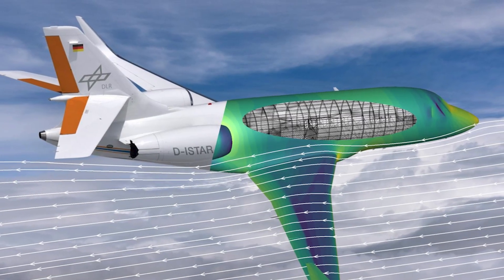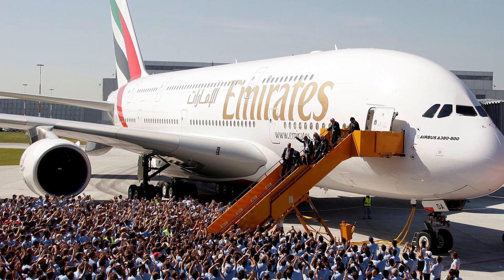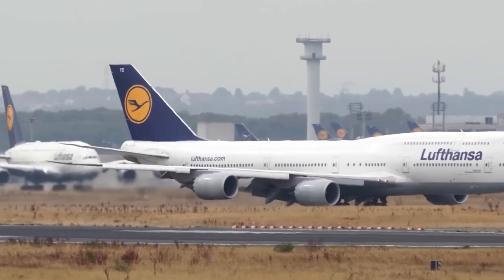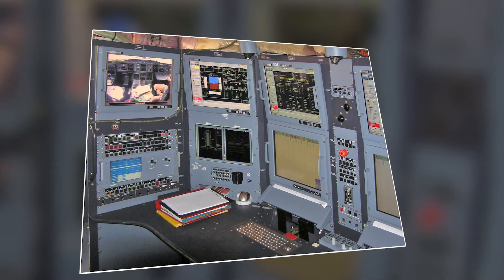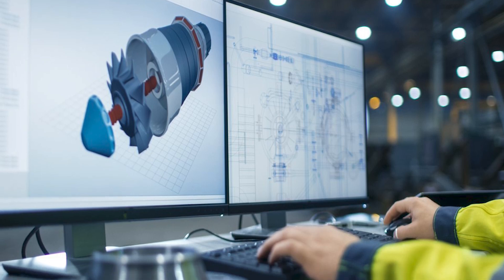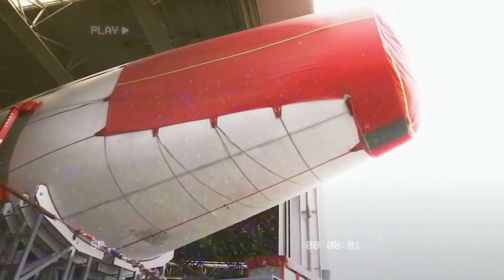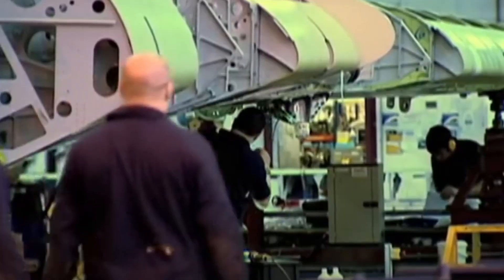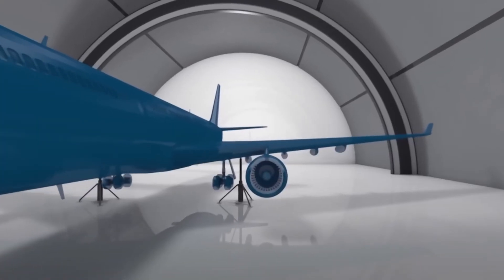How Airbuses Are Made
Airplanes are among the most complex machines ever created, with their manufacturing process standing as a remarkable feat of engineering. These flying machines have revolutionized transportation, commerce, and warfare, making it possible to transport people and goods across the globe in mere hours. This deep dive into the airplane manufacturing process will explore how these marvels of engineering are designed, constructed, and tested, providing a detailed insight into the journey from concept to fully functional aircraft.